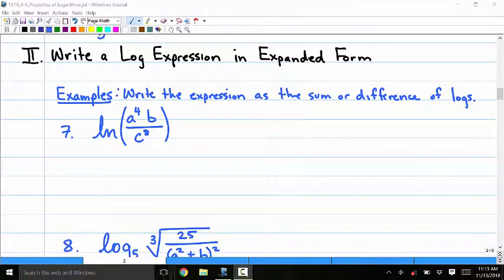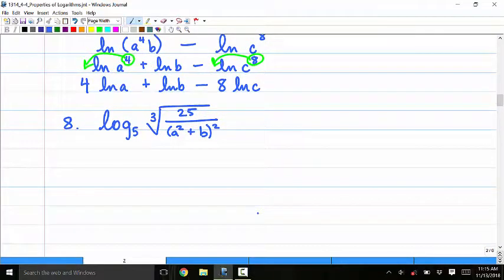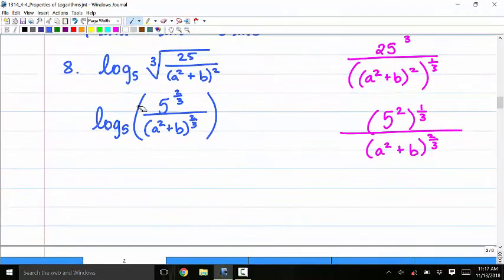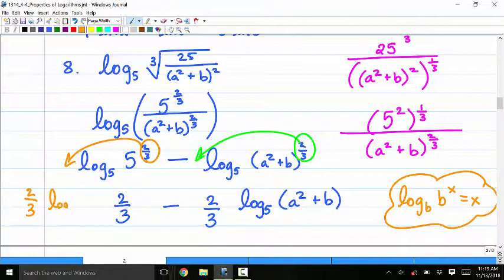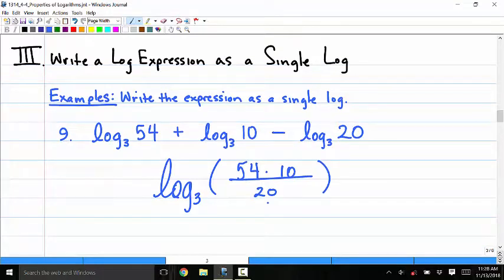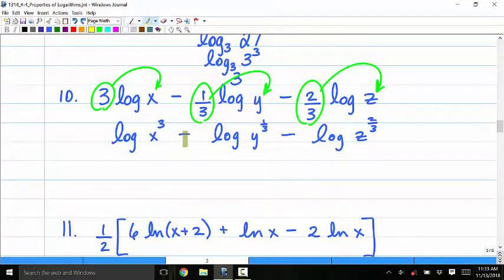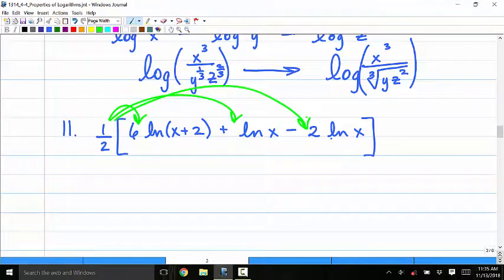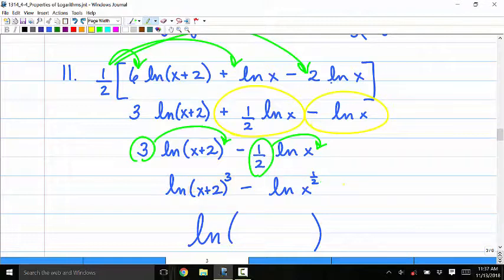1314 4 4B Properties of Logarithms